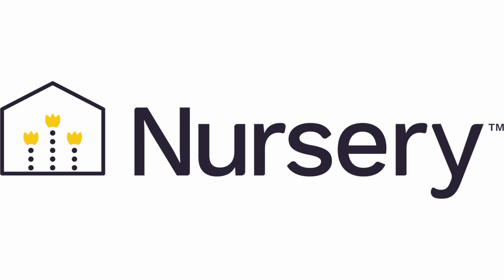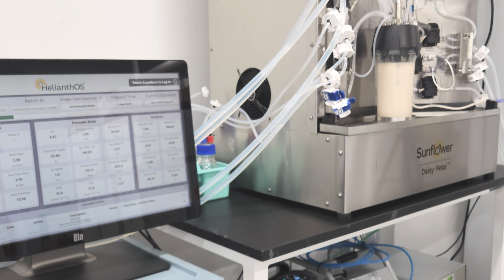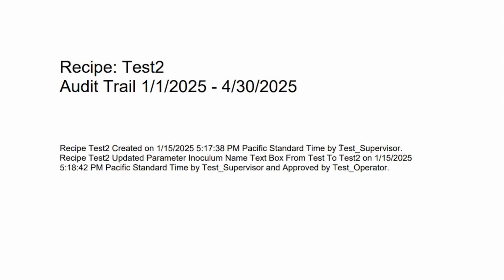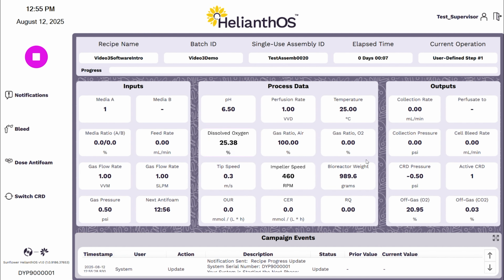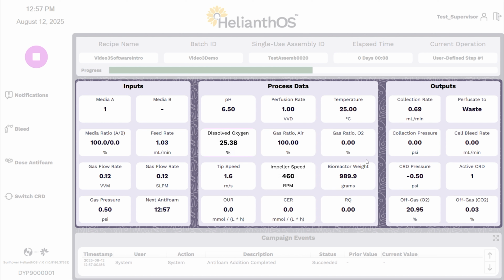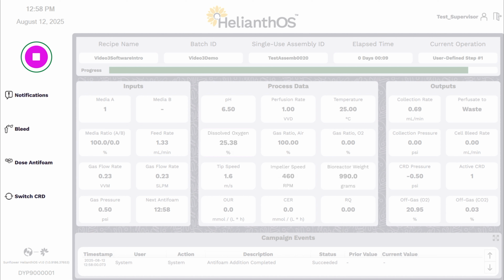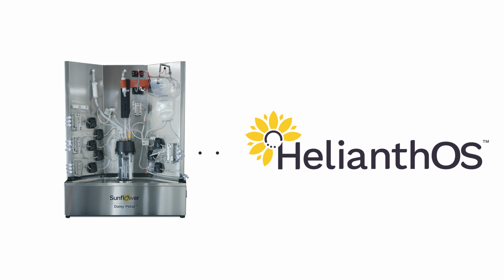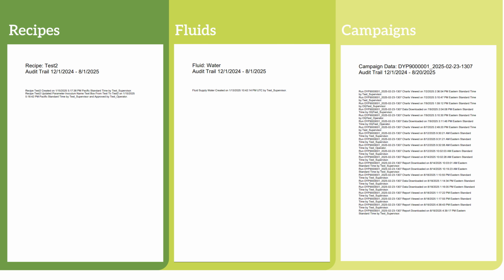Video 3: Introduction to the Sunflower Software Suite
Driving the Daisy Petal™ microbial perfusion system is a suite of software designed in an expert collaboration between fermentation scientists and software engineers.  HelianthOS™, Nursery™ and Harvest™ are simple to learn, simple to operate and fully compliant for GMP use.  Say goodbye to complex software packages that take weeks to learn and months to master. Watch this video to see how easy it will be to automate your fermentation process.

This is the third video in a planned series that will demonstrate the key features and use of the Daisy Petal™ system.